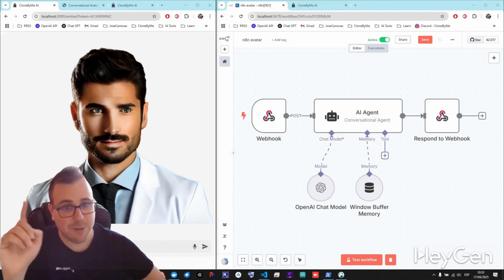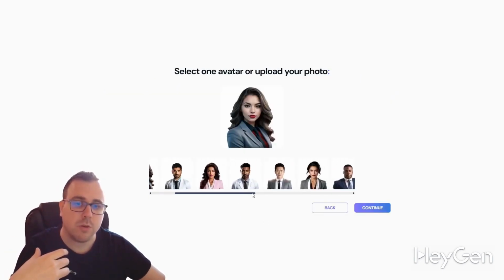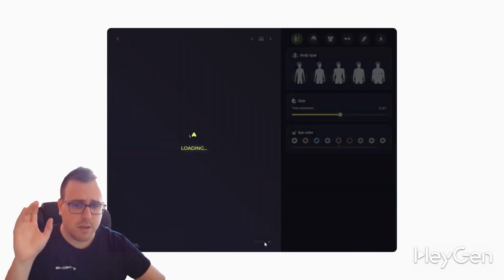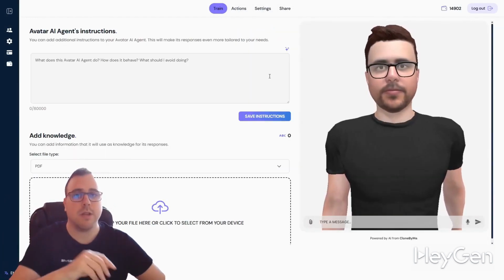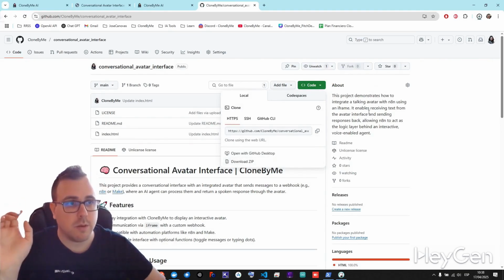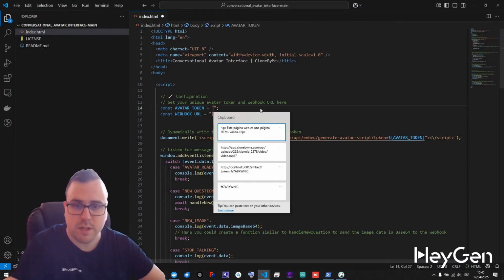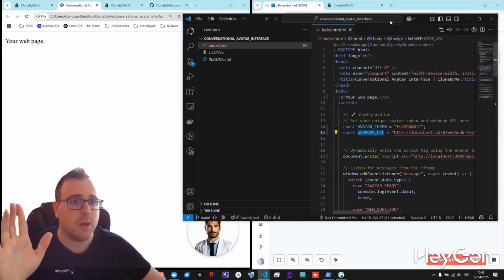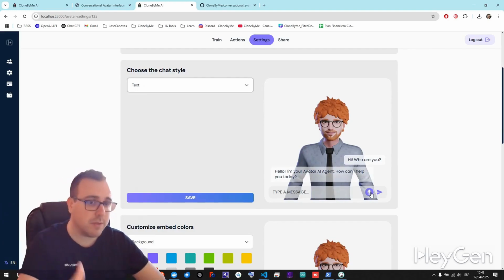🇬🇧 [English version] Face and voice for your aiagent from make or n8n with clonebyme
Do you want your AI agent to have a face, a voice, and its own customizable interface to talk to it?

In this video, I’ll show you step by step how to create an avatar-based interface that you can easily connect to your Make or n8n agent using webhooks.

✔️ Give it a voice — you can even clone your own!
✔️ Add the token and webhook URL to the sample code

and get started!